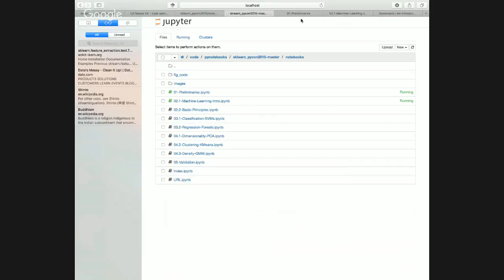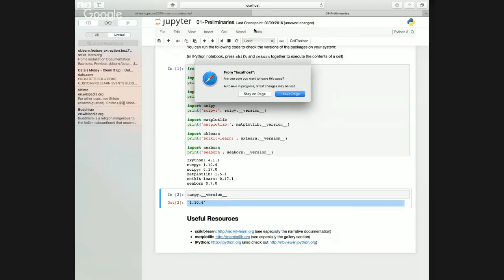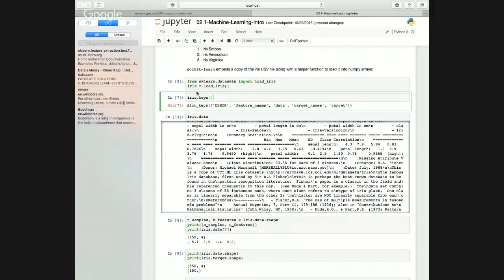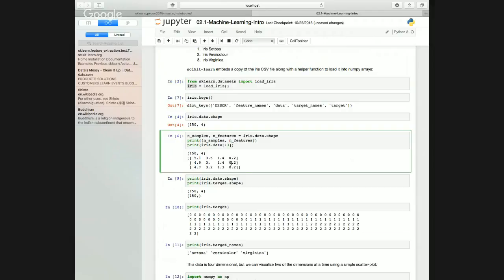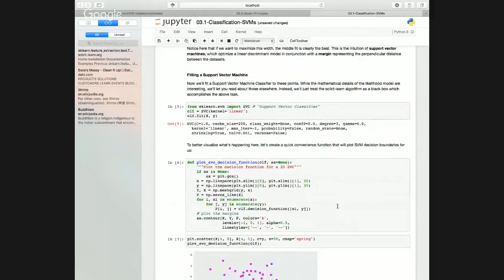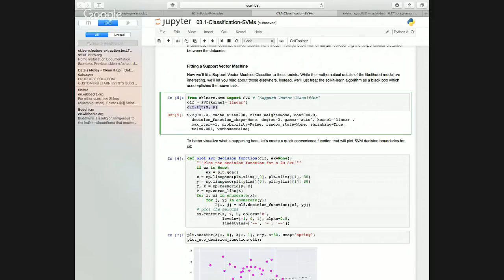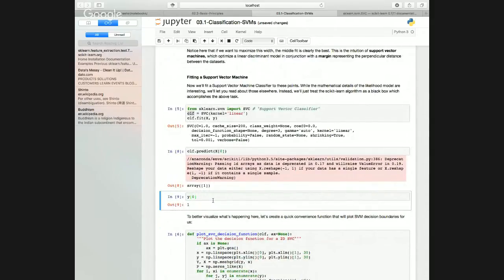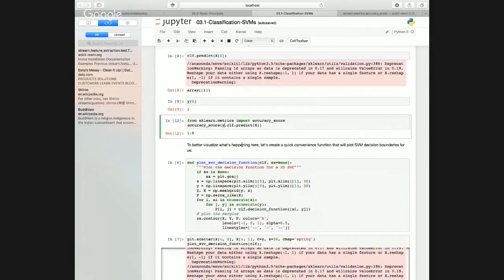DSC Meeting 16/03/31